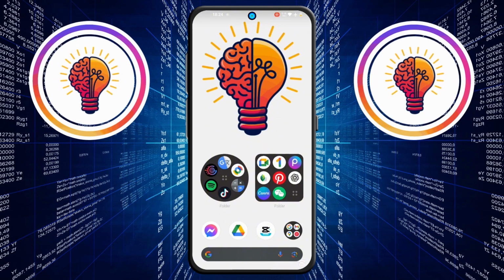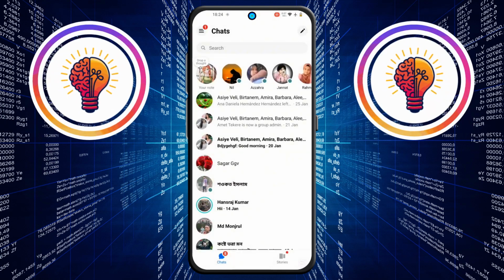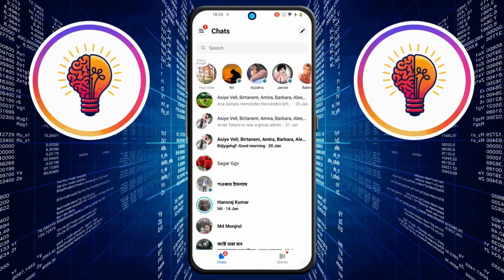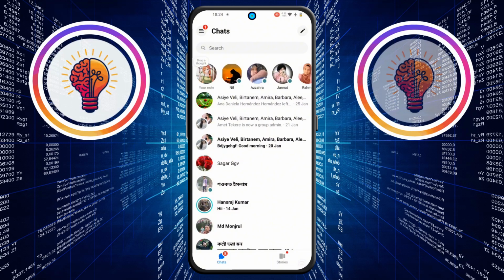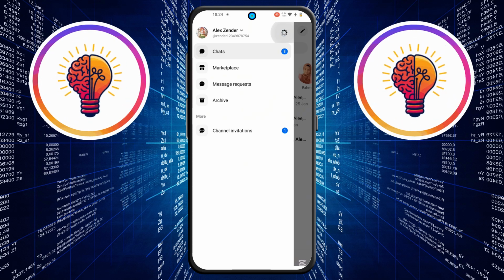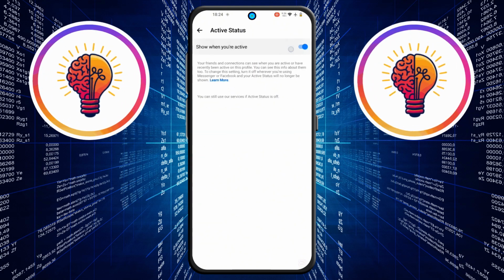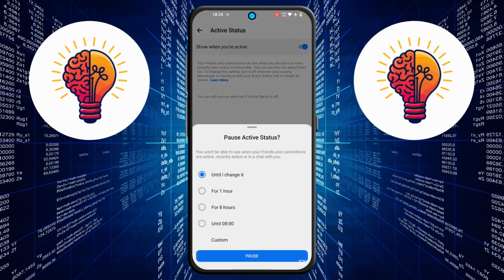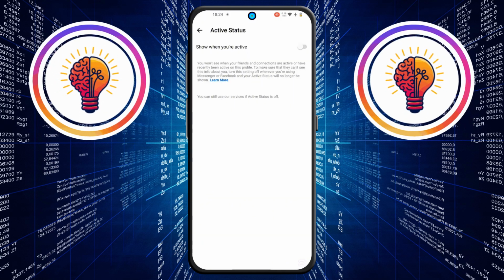How to Hide Active Status on Facebook Messenger | For Beginners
How to Hide Active Status on Facebook Messenger

Want to stay online without anyone noticing? In this video, we’ll show you how to hide active status on Facebook Messenger so you can browse privately without interruptions. Whether you're looking to maintain privacy or simply avoid unwanted messages, this step-by-step tutorial will help you disable the green dot and keep your activity discreet.
By adjusting a few settings, you can control who sees your active status and enjoy a more private experience on Messenger. This trick works on both Android and iOS devices, as well as desktop versions.
🔹 What You’ll Learn:
✔ How to turn off active status on Messenger
✔ How to appear offline while using Messenger
✔ How to customize your active status for select contacts
✔ Step-by-step guide for mobile and desktop

1. How to Check Battery Health on Nothing Phone | Tips & Tricks Guide

2.How to Show Internet Speed on Android | Tips & Tricks

3. How to Change the Ringtone on Android | Tips & Tricks Guide

4. How to Turn On Schedule Dark Theme on Android | Tips & Tricks

5. How to Turn ON/OFF Battery Health on Android | Tips & Tricks

6. How to Check Display Health on your Nothing Phone